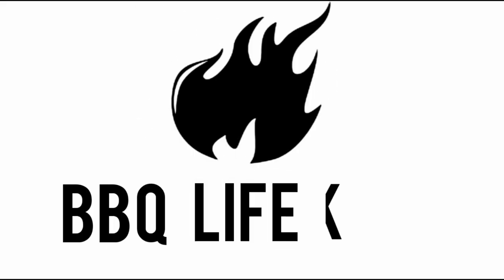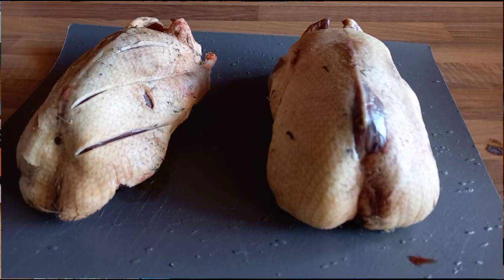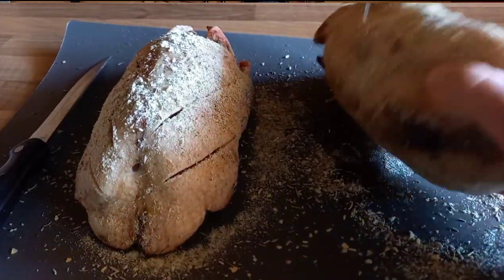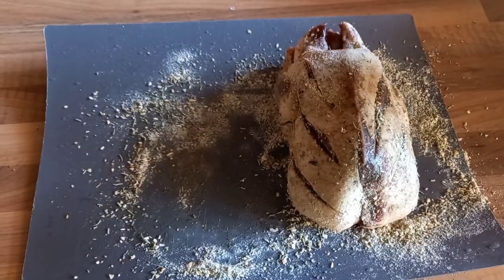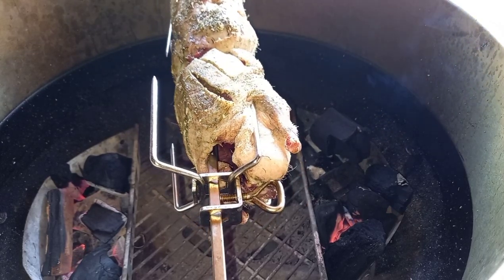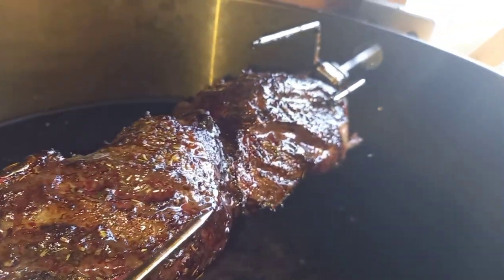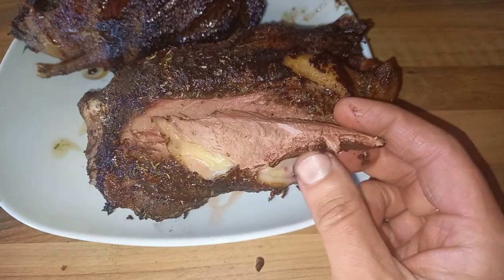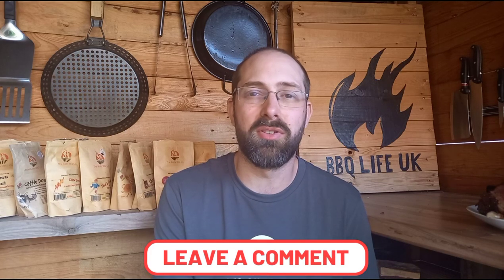HOW TO COOK DUCK ON A ROTISSERIE || ONLYFIRE ROTISSERIE WEBER KETTLE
On todays episode I cook up 2 ducks using the onlyfire rotisserie.

Rub:
1 teaspoon ground dried sage
1 ½ teaspoons ground dried thyme
1 teaspoon onion powder
1 teaspoon garlic powder
¾ teaspoon ground dried rosemary
1 teaspoon salt
½ teaspoon finely ground black pepper

My socal media:
8